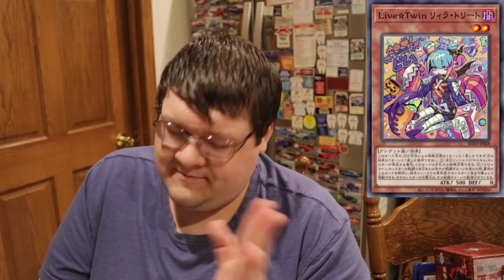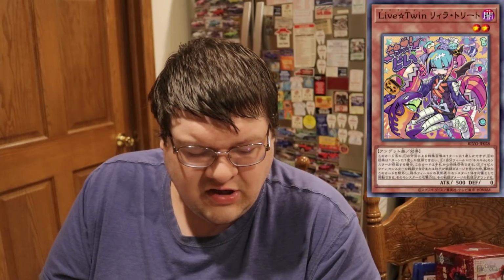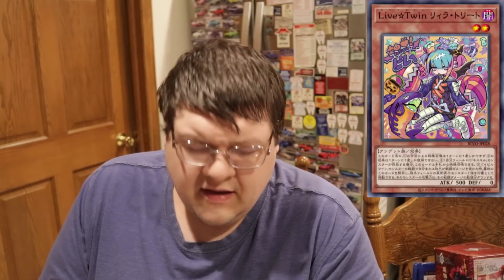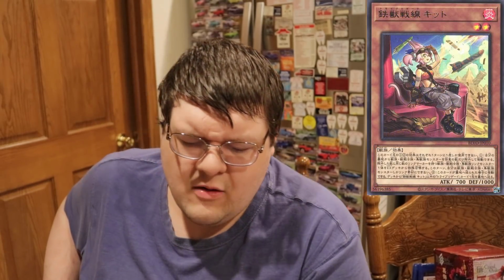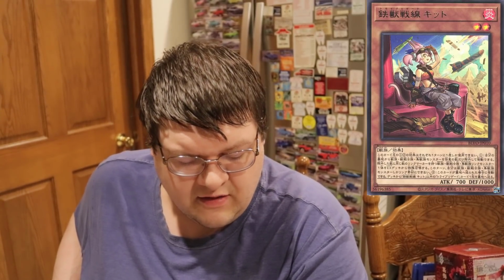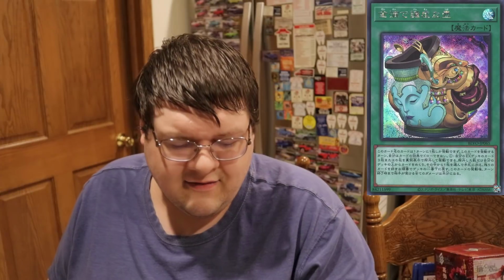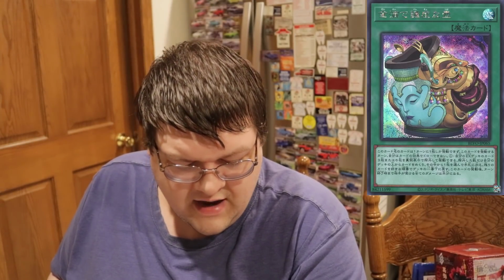Top 5 Yu-Gi-Oh! Blazing Vortex Cards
Today were going to be talking about the top 5 cards coming out of Blazing Vortex in the coming weeks release. Some of these cards are going to impact the metagame I would think in some way. What do you think about the top choices coming out in this set?